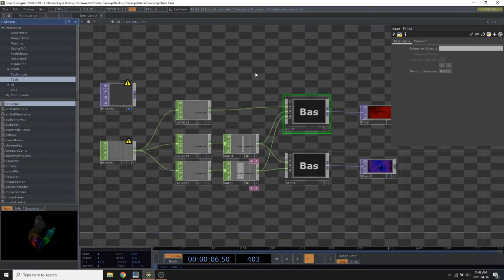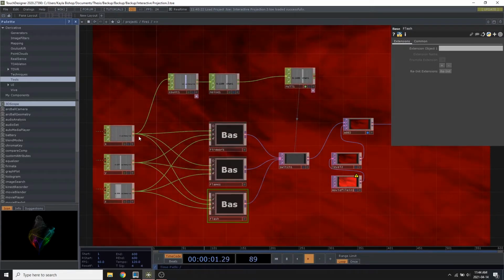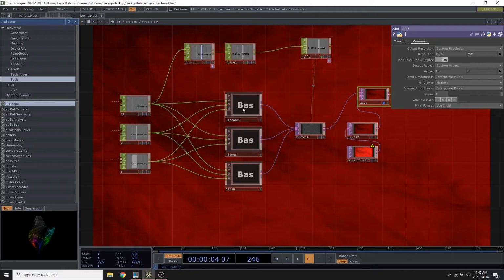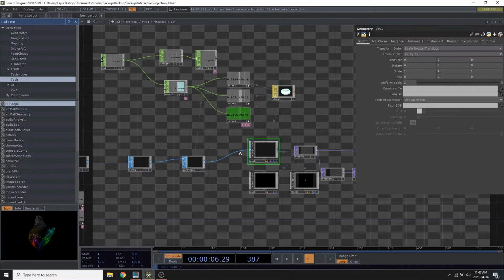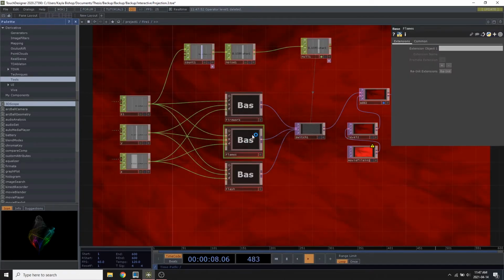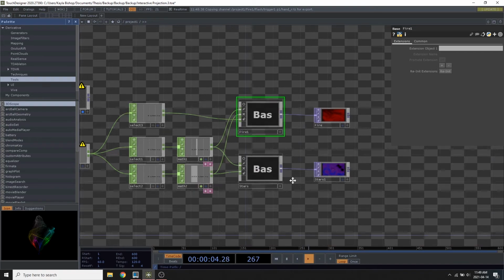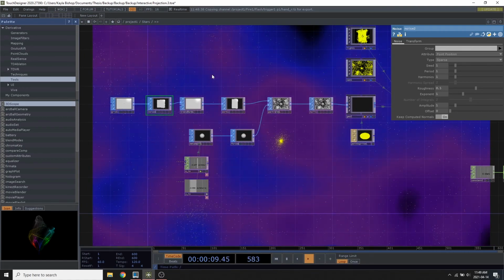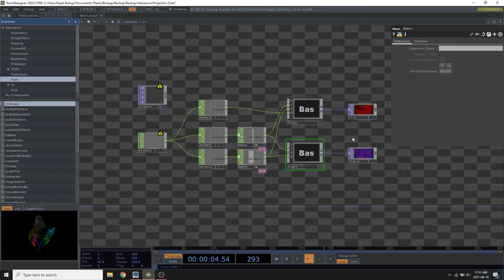Thesis TouchDesigner System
An explanation of how the visuals programming system of my thesis project works.